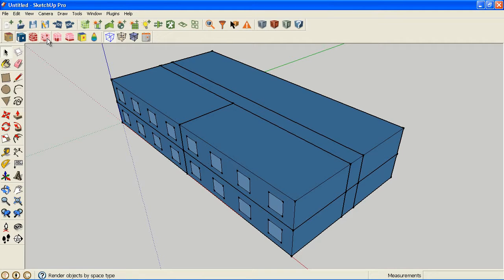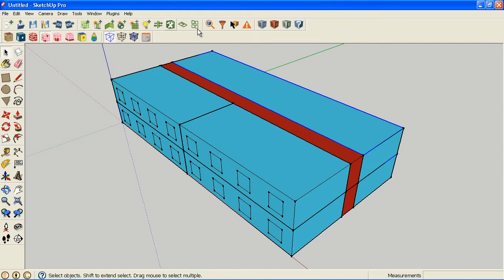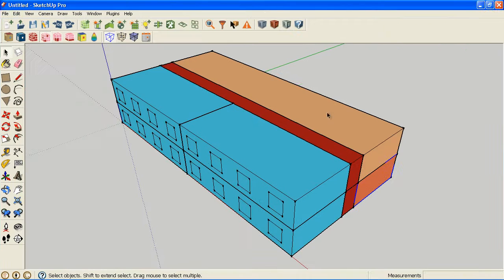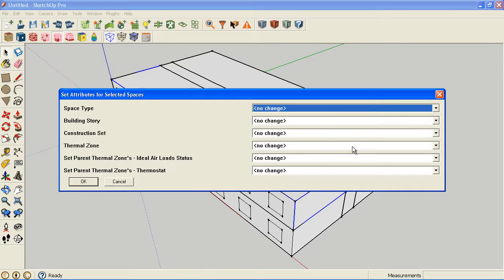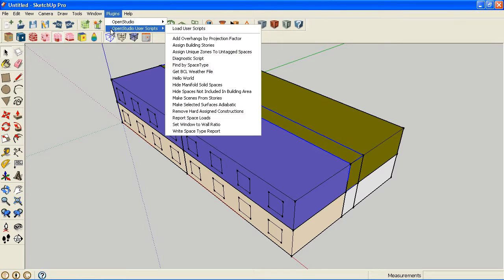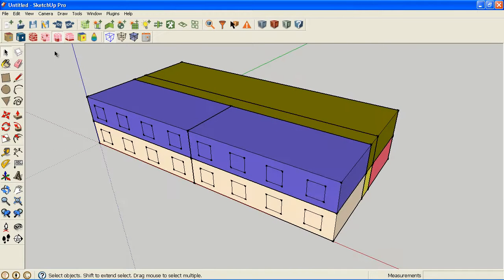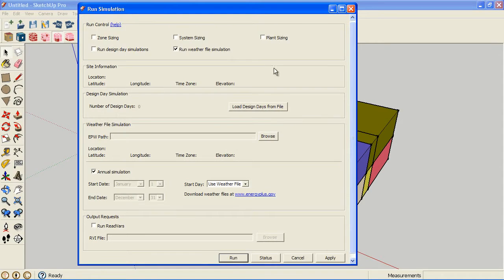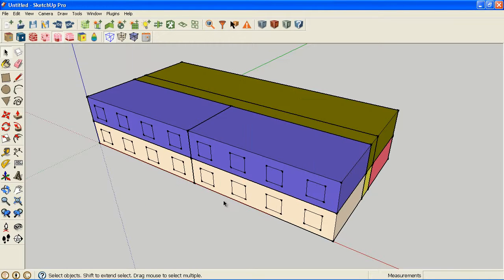OpenStudio 0.6 Basic Workflow Guide Building Activity, Thermal Zones, & Weather